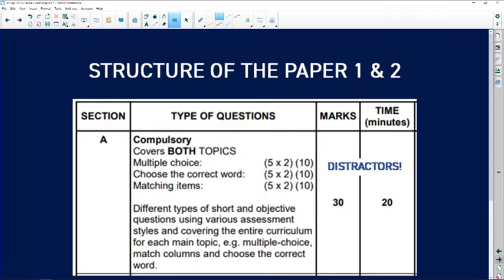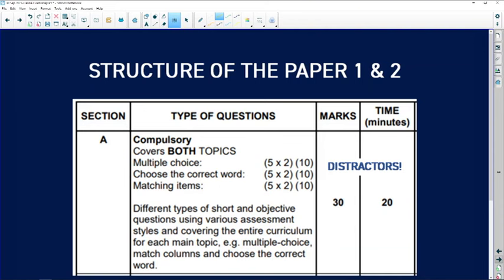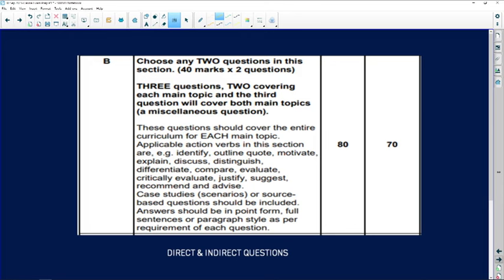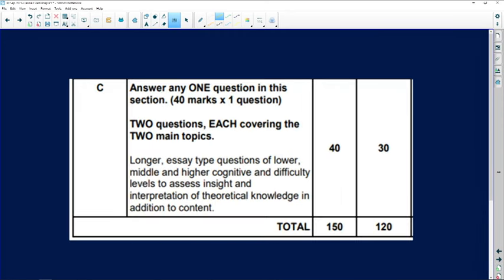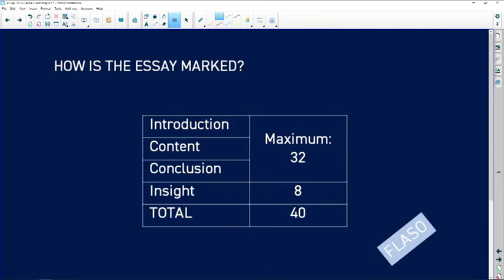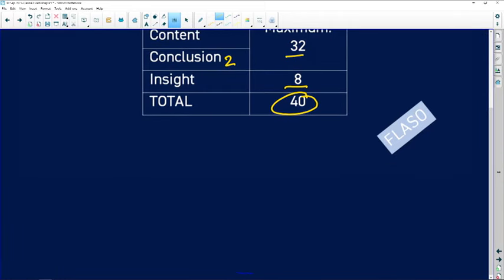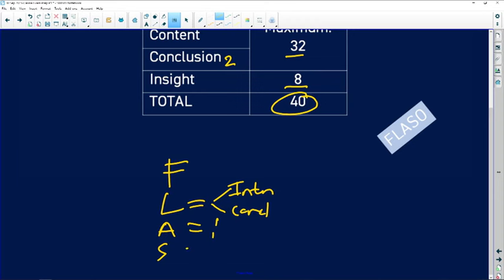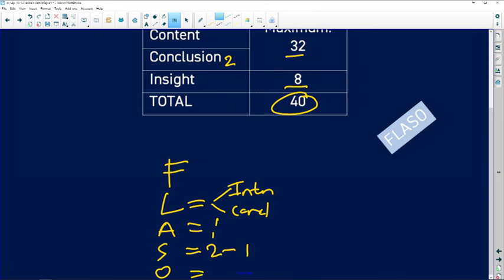Common Exam Mistakes: Business Studies Paper 1 - Episode 1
Our expert teacher, Carina, takes you through common exam mistakes made during the final Grade 12 exams and how to avoid them. This show has three episodes.